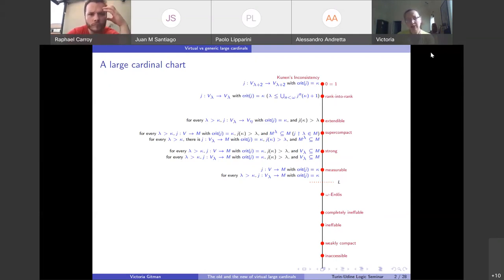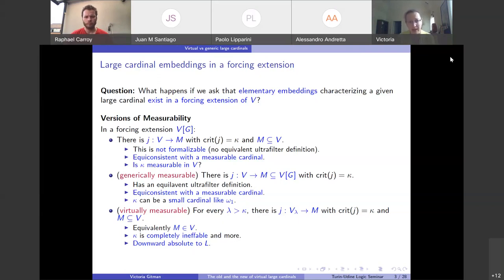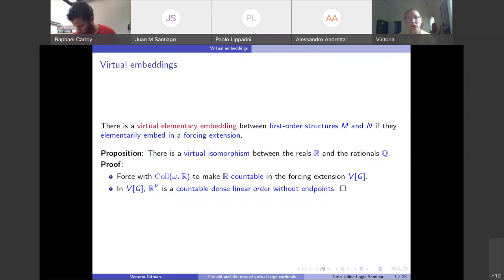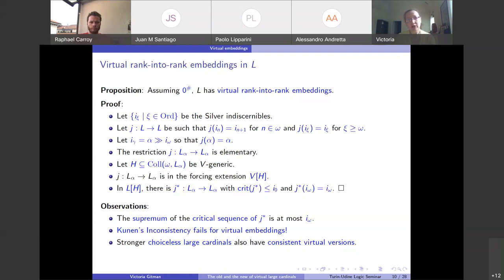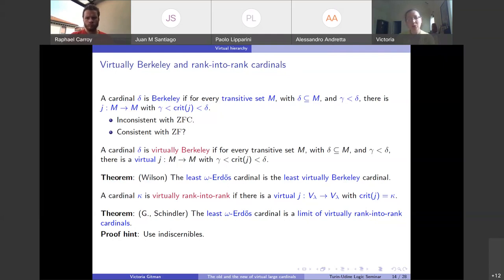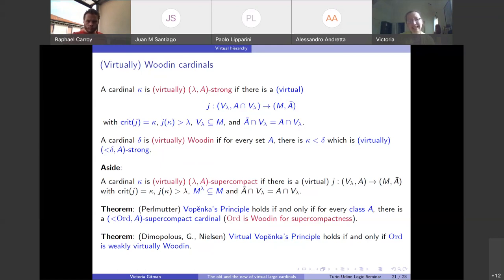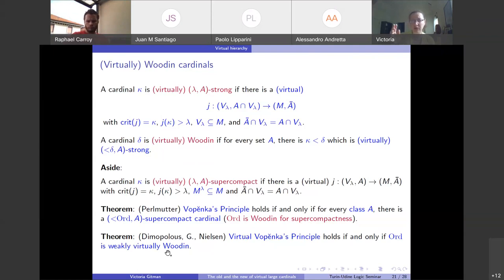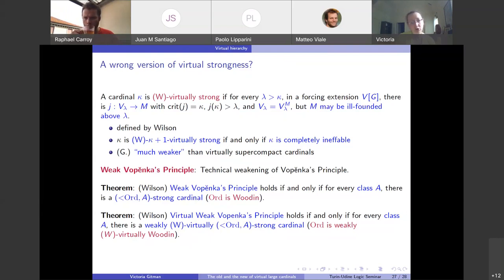11/06/2021 - Victoria Gitman, "The old and the new of virtual large cardinals"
Torino-Udine Logic Seminar recorded on the 11th of June 2021.